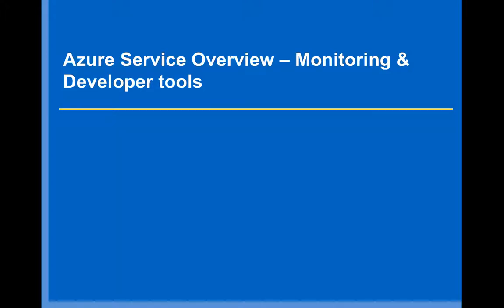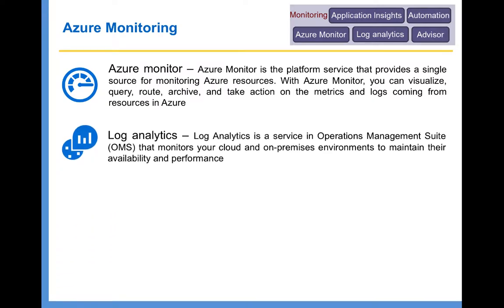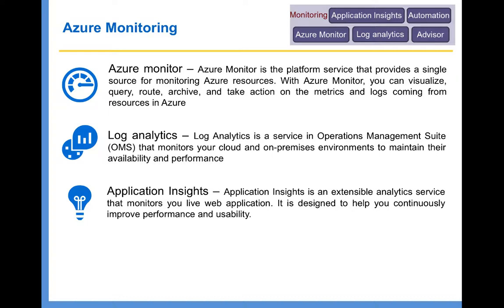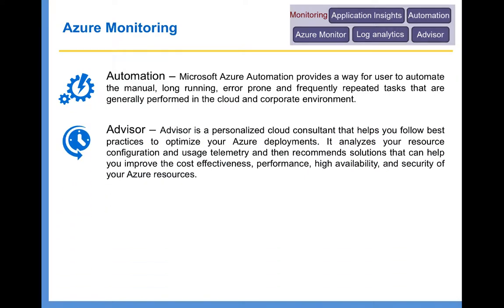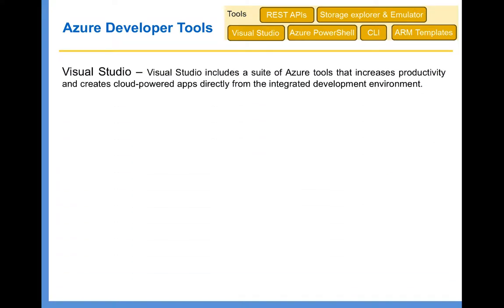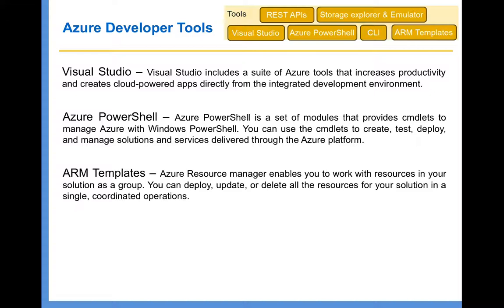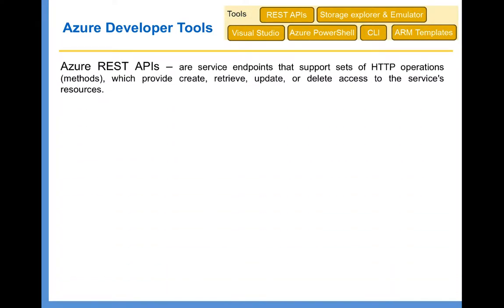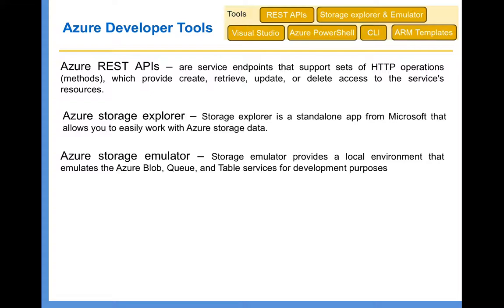Azure Services - Monitoring & Tools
In this lecture, I will take you through different monitoring services and tools to manage Azure resources. To learn more about these areas, click on the link below and take the course offered at massive discount of 90%